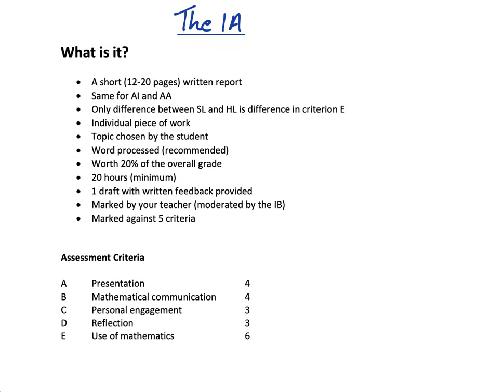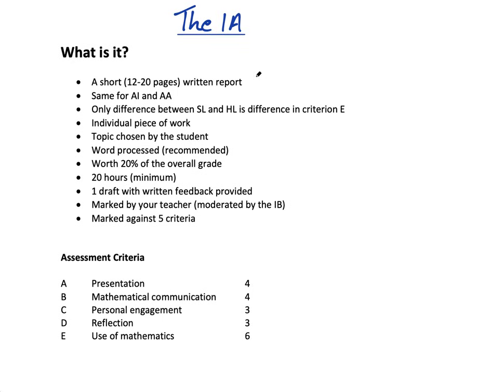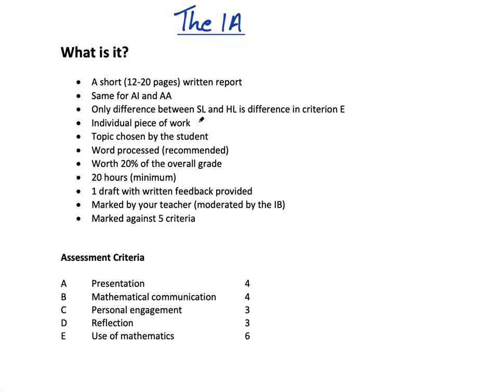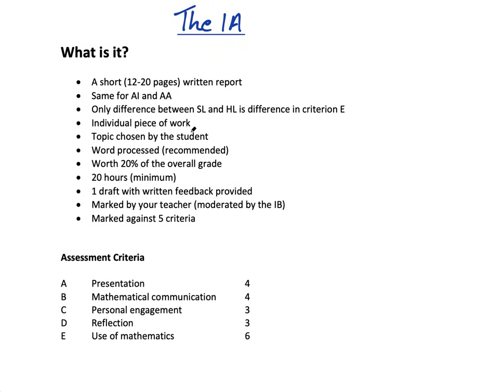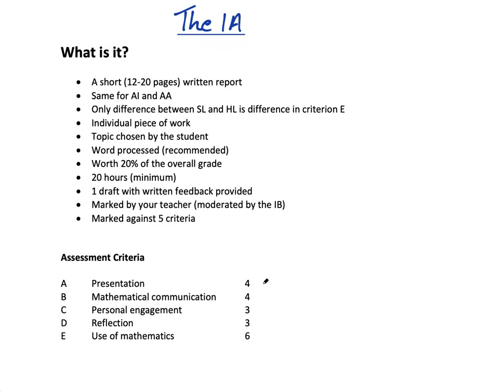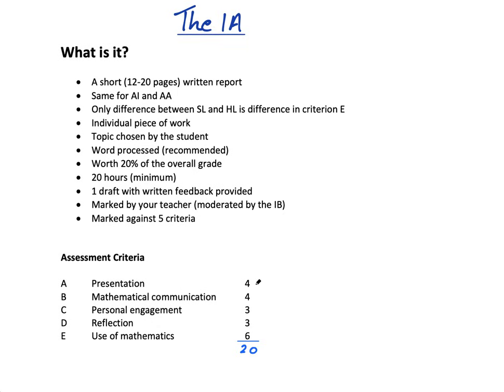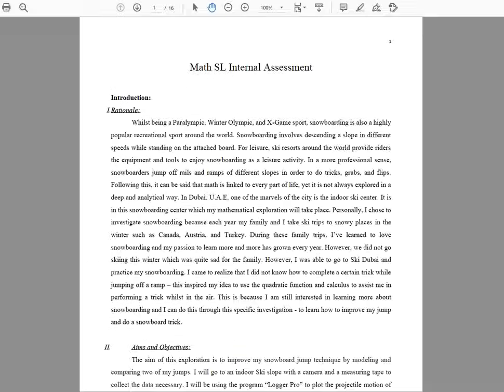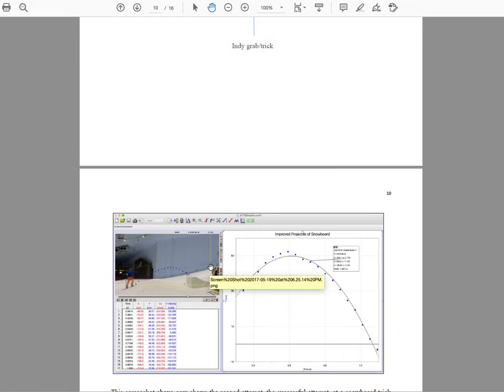IB Math IA Complete Guide Part 1: An Introduction | Mr. Flynn IB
This video introduces the IB math IA for both Analysis and Approaches, and Applications and Interpretations. What is it all about?